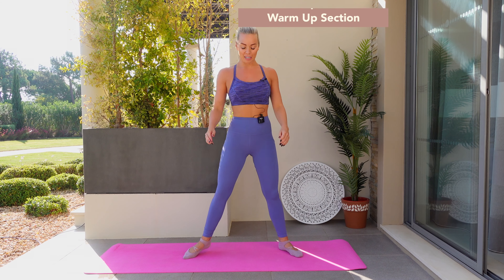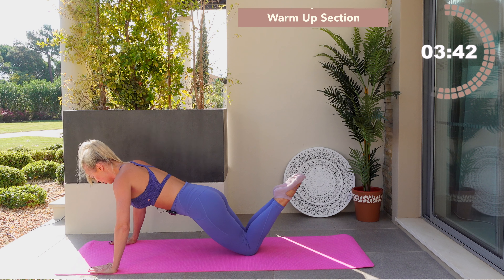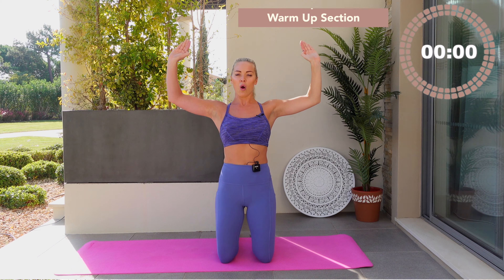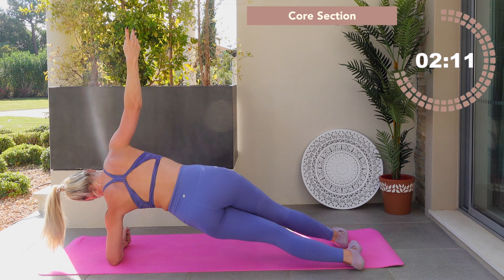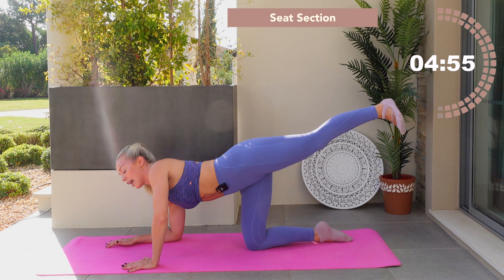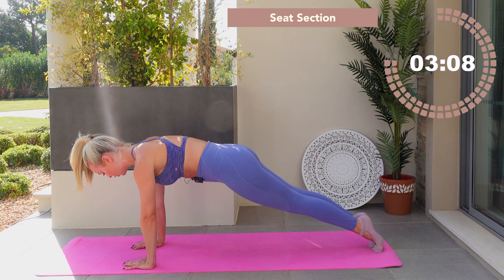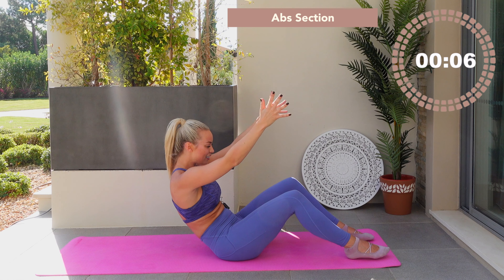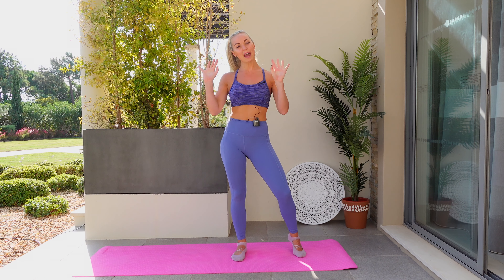Total Body Barre & Pilates Workout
Join me for a women's total body barre and pilates workout class. This is a 30 minutes follow along online fitness class that will target the complete body! It's like you're in a real life class! Sculpt, shake and stretch with me in this barre and pilates influenced workout.